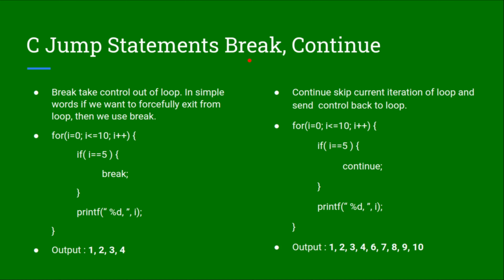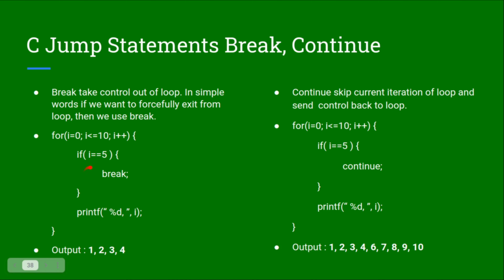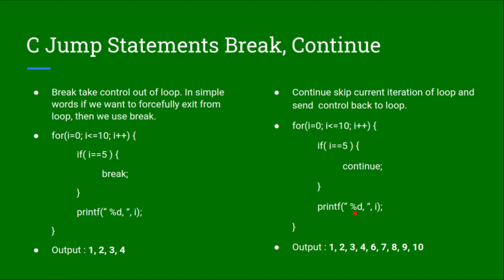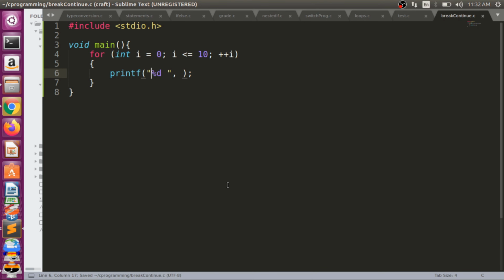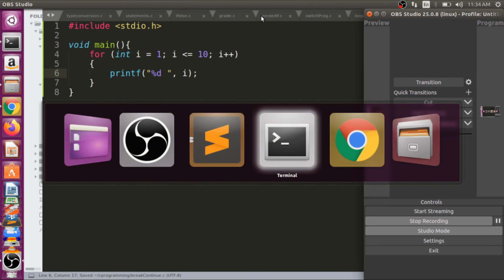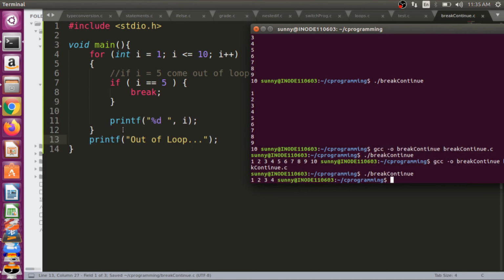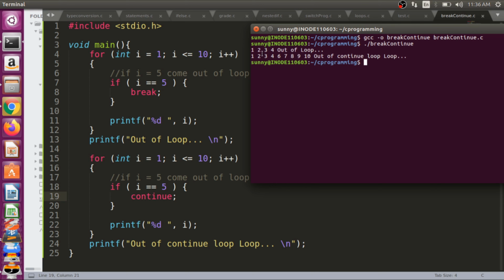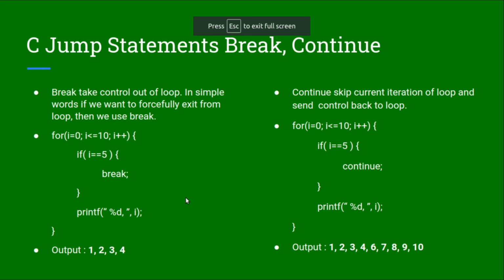#30 Break and Continue in C Programming | Complete C Tutorial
break and continue is jumping statement in c programming.